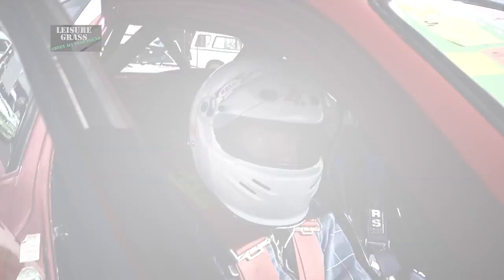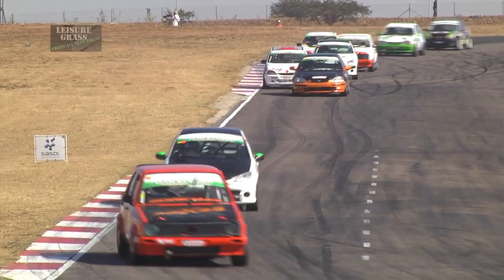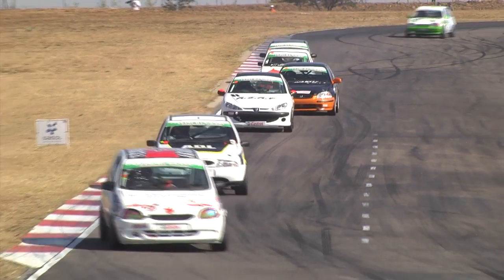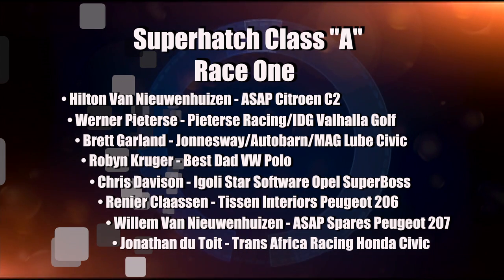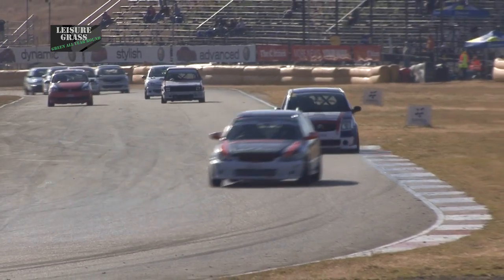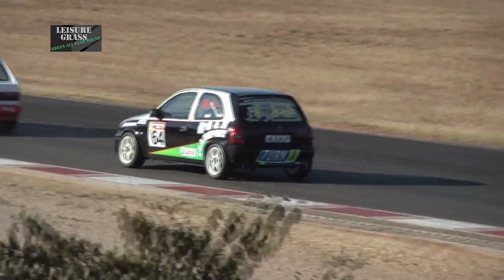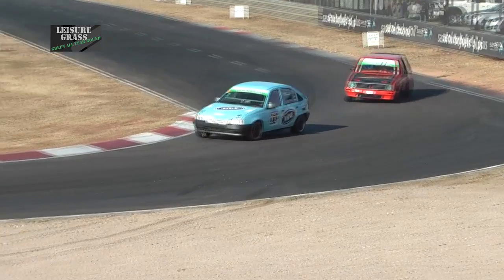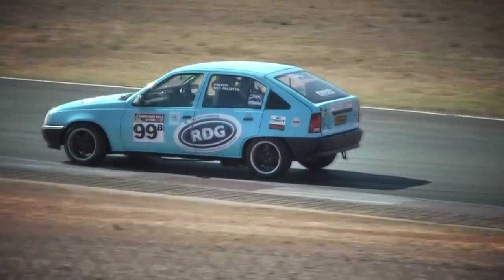Extreme Festival Of Motorsport Zwartkops Leisure Grass SuperHatch 2015 June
Highlights of the Superhatch races from Zwartkops June 2015